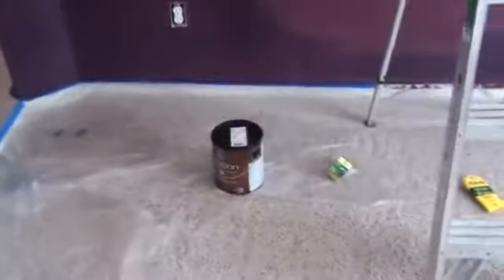Falcon Ridge Kansas Inside Painting Decor Painting Company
Interior Painting Exterior Painting Olathe, KS, Olathe Kansas Painter, Olathe Kansas Painting Company